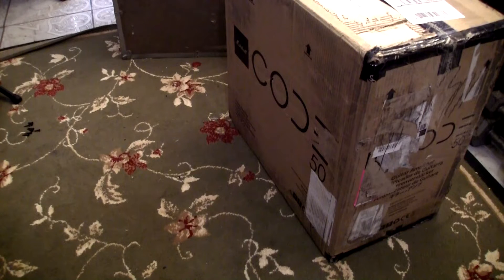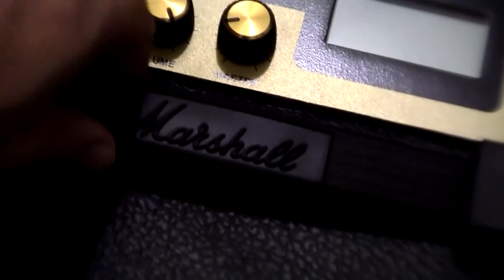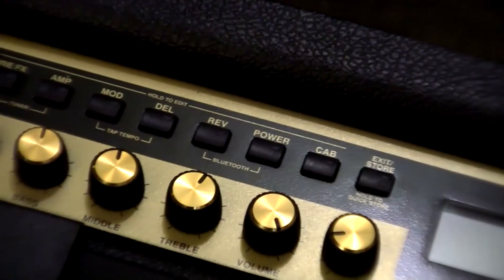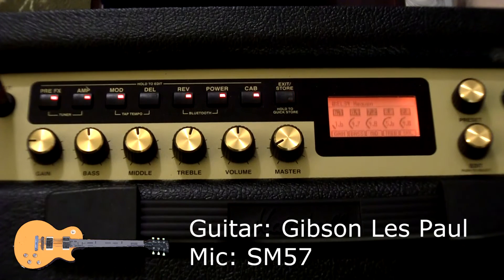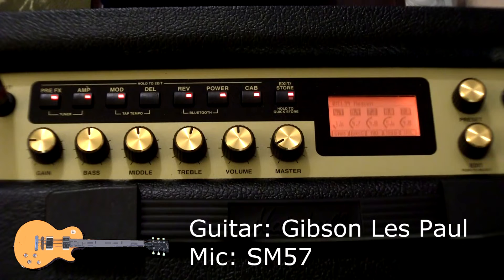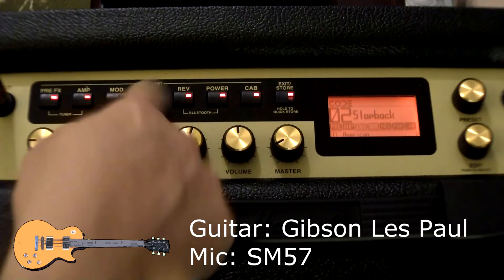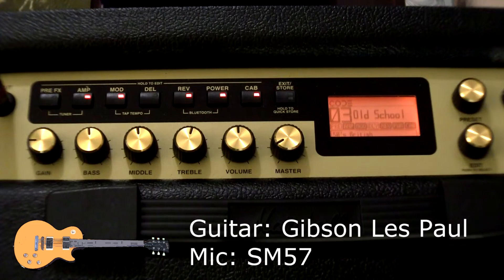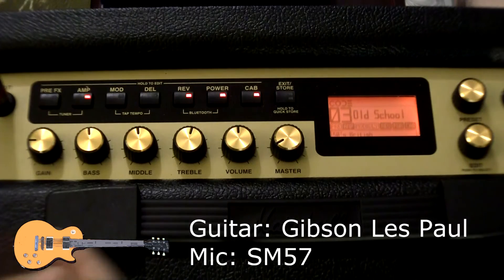Marshall Code 50 Watt Unboxing Sounds Samples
Marshall code 50 guitar unboxing, and I go over a few sounds samples. I used a Gibson Les Paul and a Shure SM57 mic to record this.